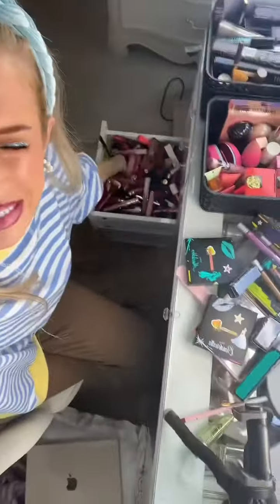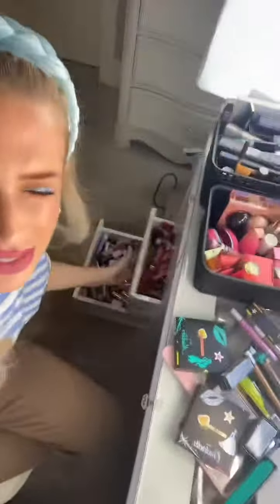Excusez nous, but the lip mask saved the look?? 🏆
Excusez nous, but the lip mask saved the look?? 🏆 Merci bcp to our amie @sarah_wolak-that's the magique of SOFT BISOUS Plumping + Smoothing Lip Mask.

✨ Dreamy hydration
✨ So-comfy feel on your lips
✨ Perfect shine
✨ Costs less than a cocktail during apéro hour

Find SOFT BISOUS Lip Mask at your local @ultabeauty